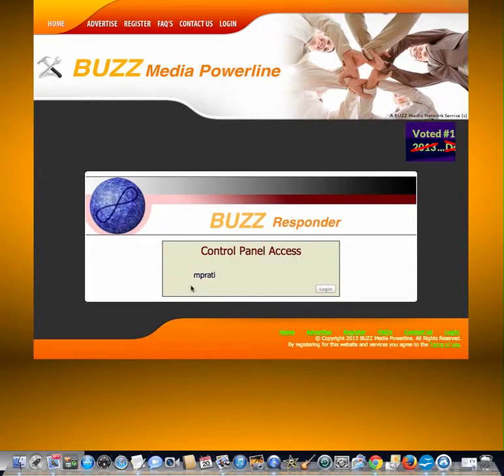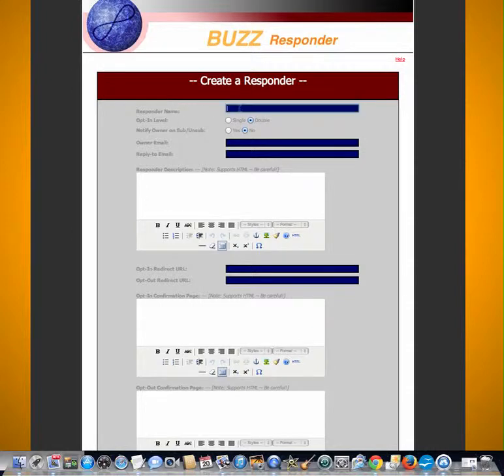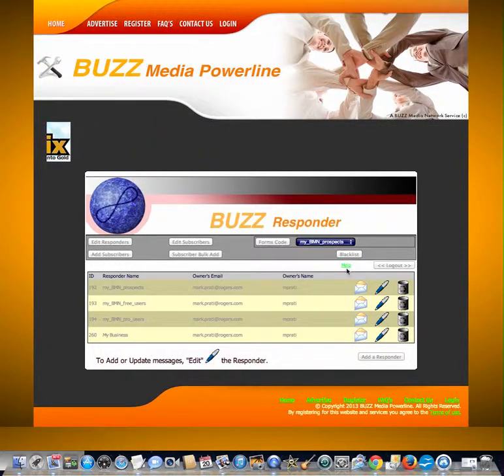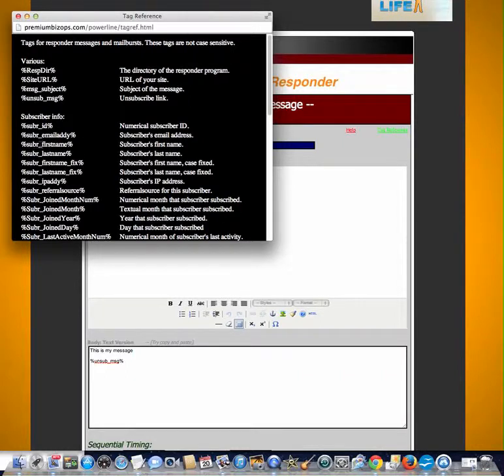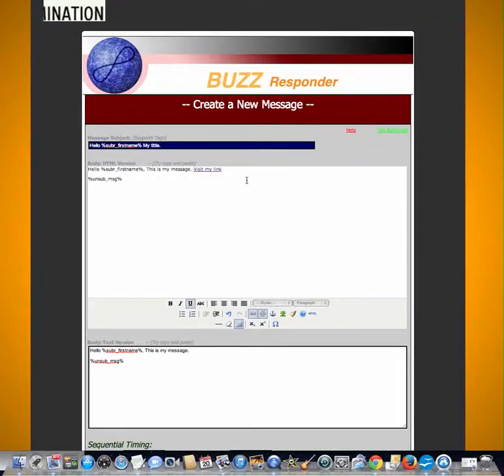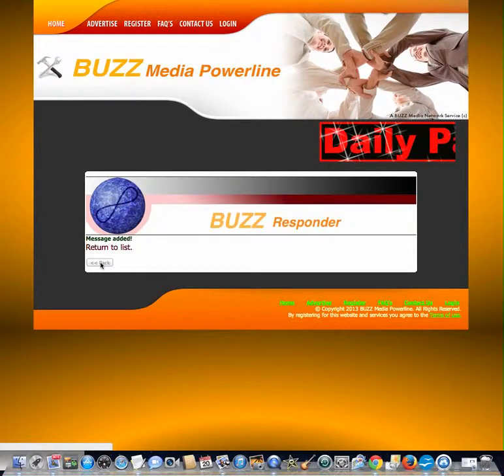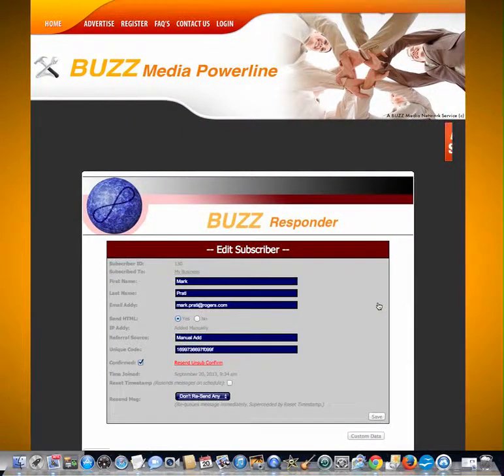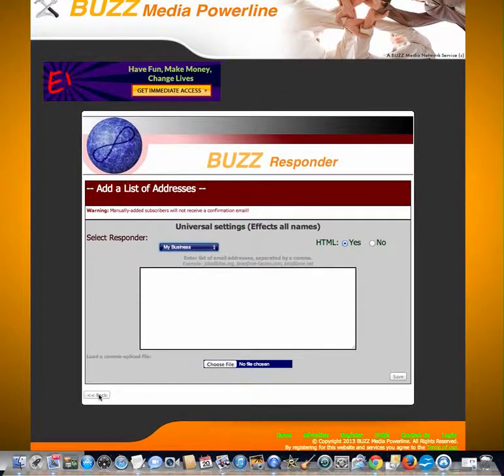BUZZ TV03 Buzz Auto Responder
A Training Video on setting up your Buzz Auto Responder - Creating a primary business campaign, adding messages, adding subscribers.